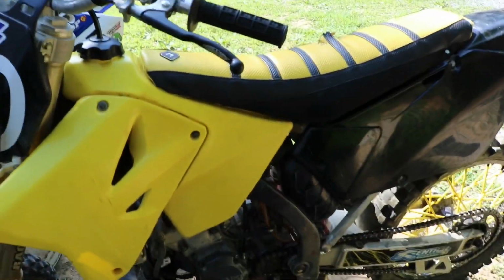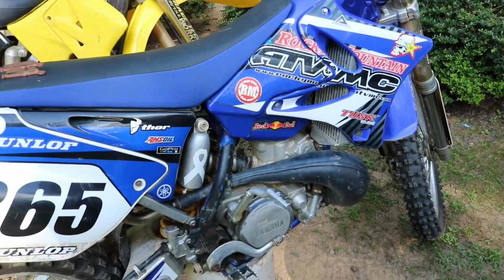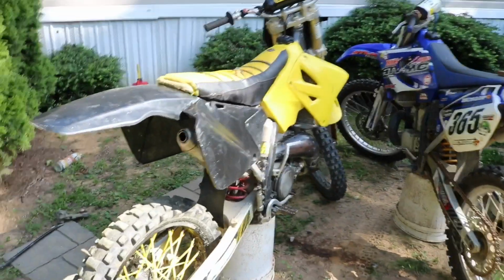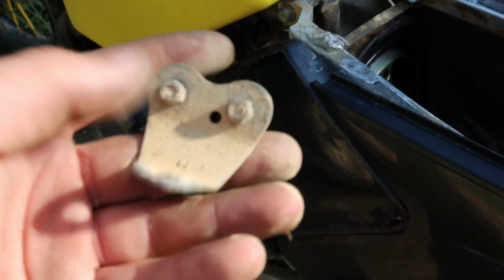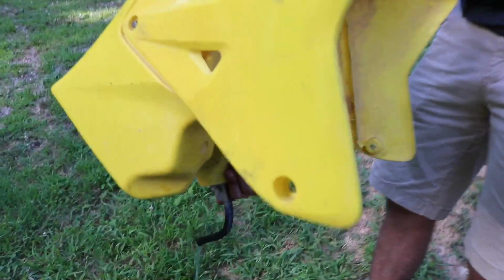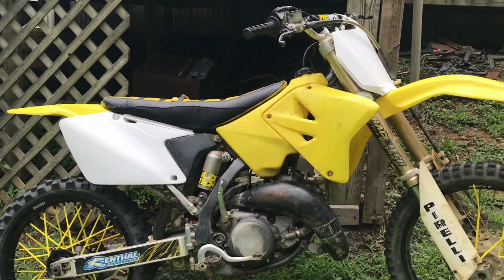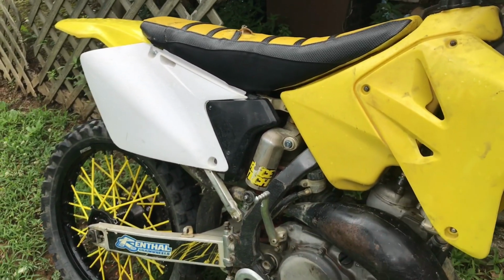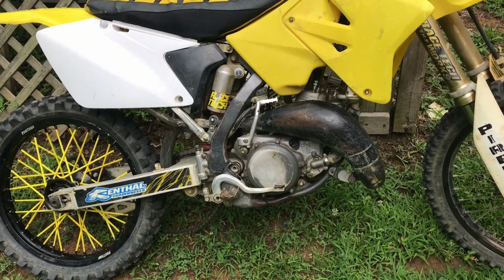$600 Suzuki Rm125 Dirt Bike - Super Cheap!!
HighGearMX